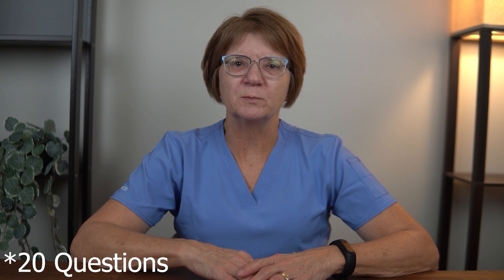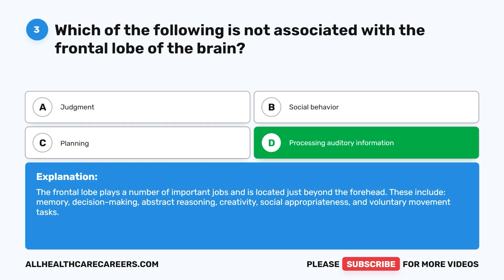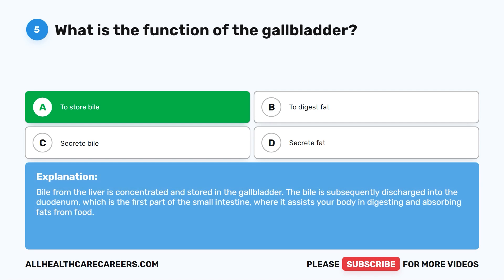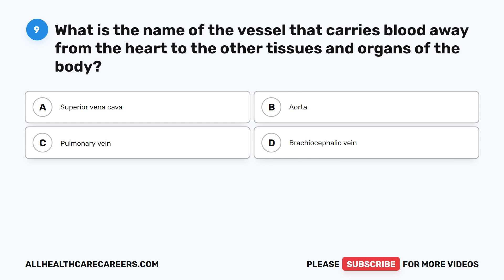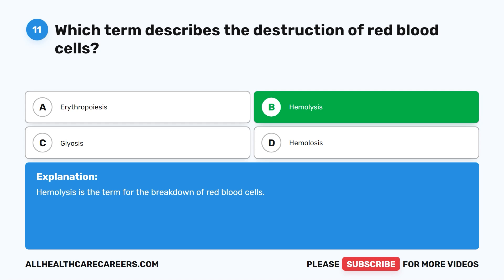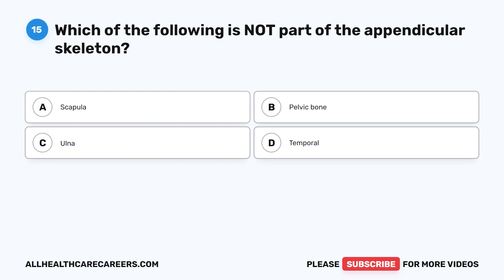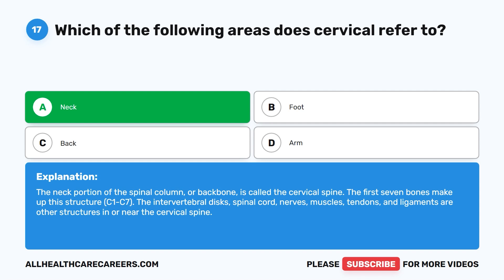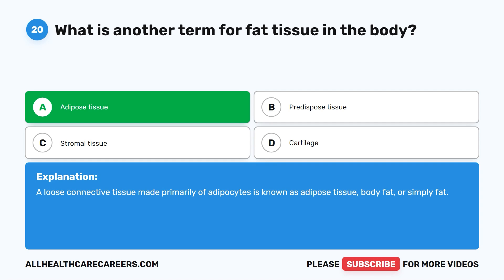HESI A2 Anatomy and Physiology Practice Test 2024 (20 Questions with Explained Answers)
The HESI A2 Anatomy and Physiology Practice Test is a useful tool for nursing students preparing for the HESI Admission Assessment Exam. The practice test covers various topics in anatomy and physiology, including organ systems, biological processes, and medical terminology. The aim of the practice test is to give students an idea of the types of questions they may encounter on the actual exam. Taking the practice test and studying the related material can help students build confidence and improve their chances of achieving a high score. By scoring well on the HESI A2 Anatomy and Physiology section, students increase their chances of being accepted into a nursing program.